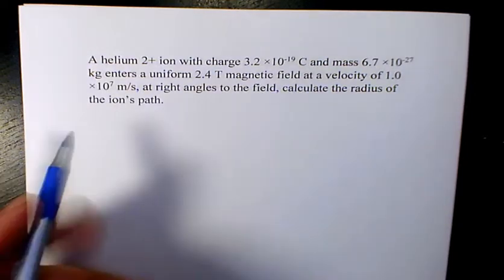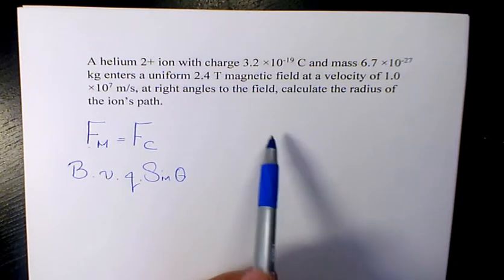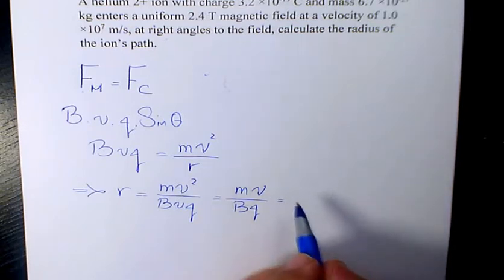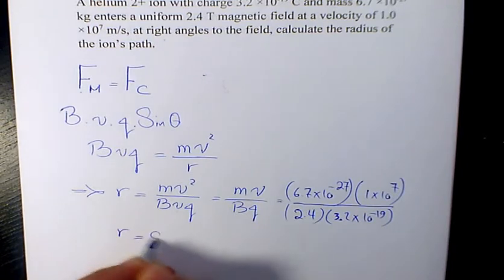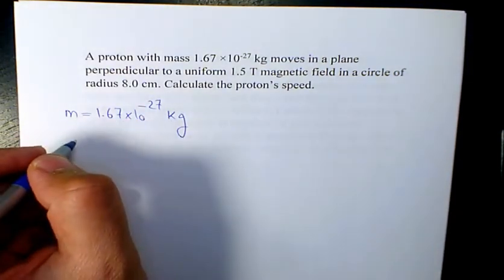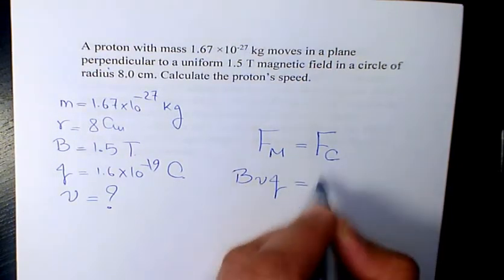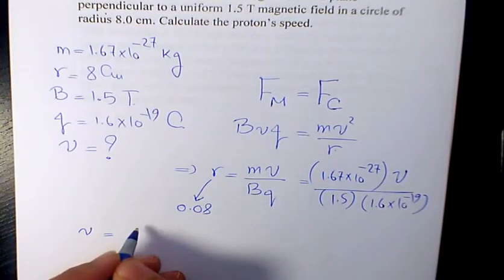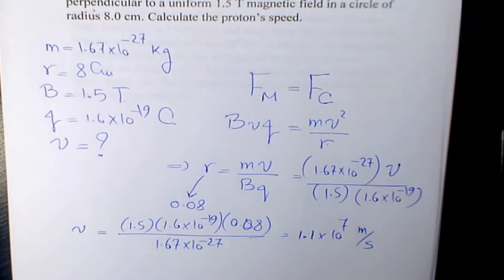Circular Path in a Magnetic Field, Magnetism, part 48